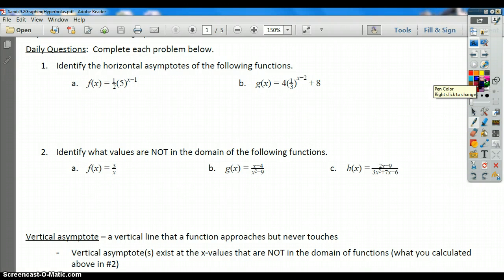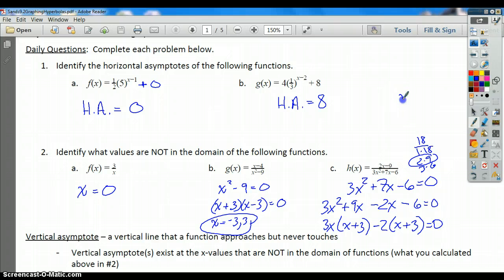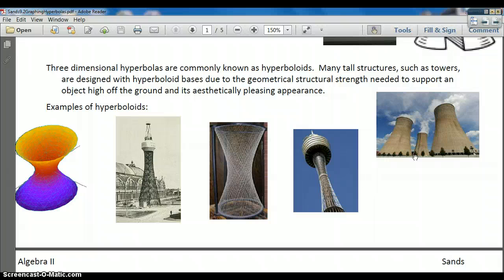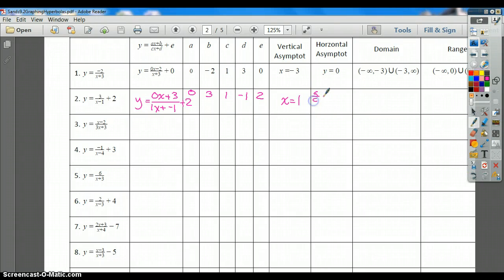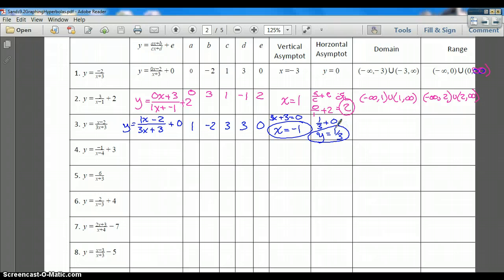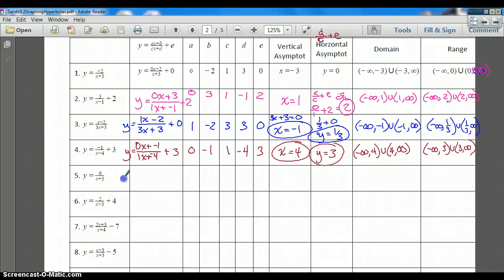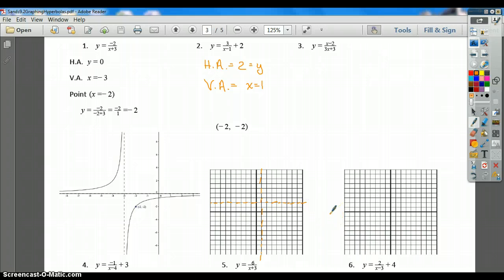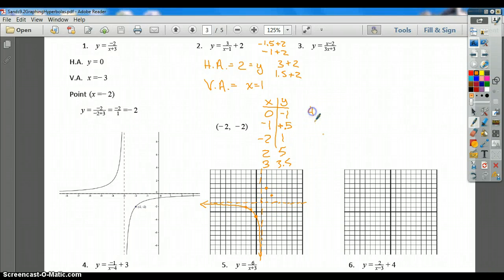Sands Notes 9.2 Part1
Sands Notes for chapter 9 section 2 hyberbolas